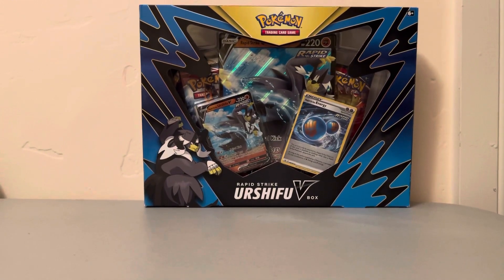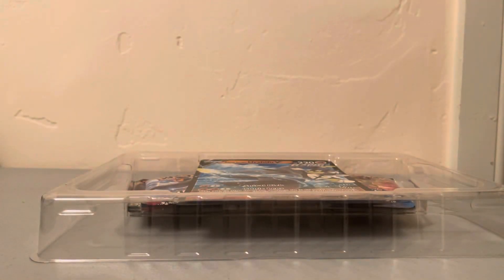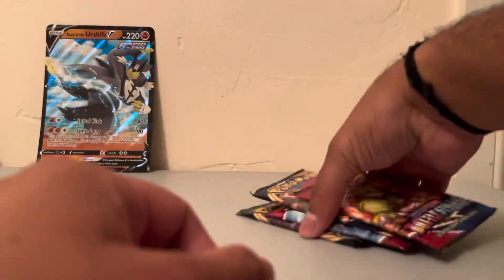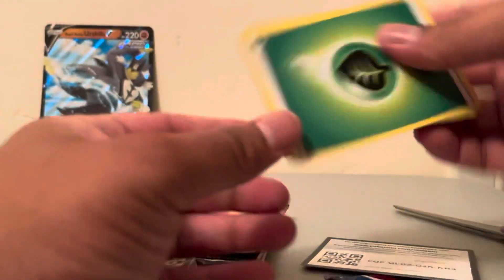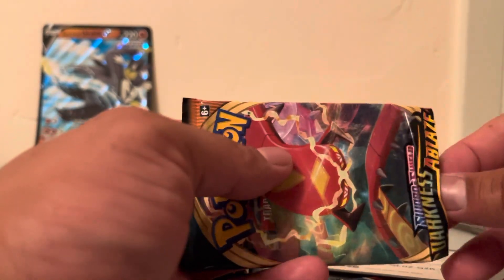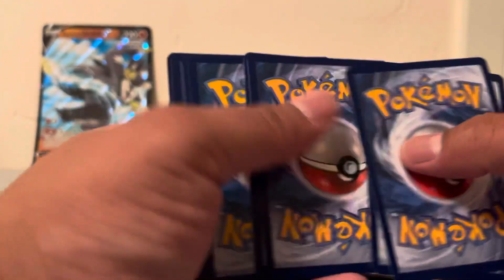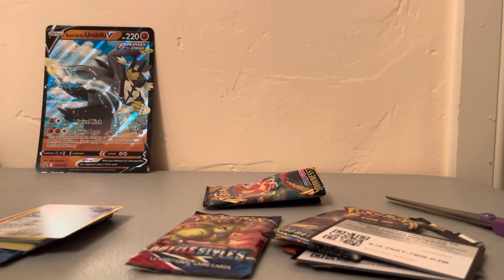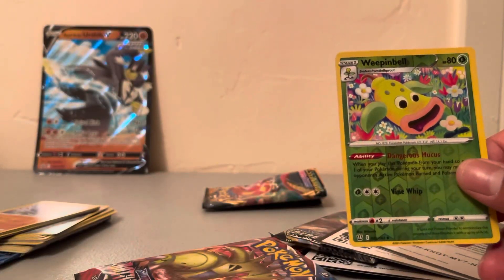Pokémon TCG Card Break - Rapid Strike Urshifu V Box - 09232021